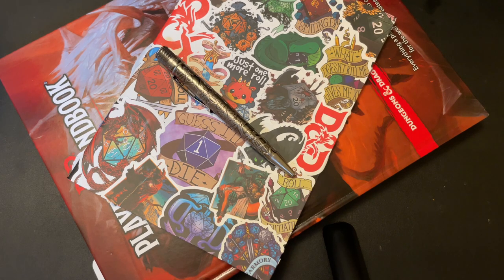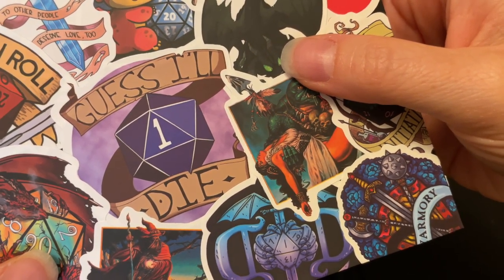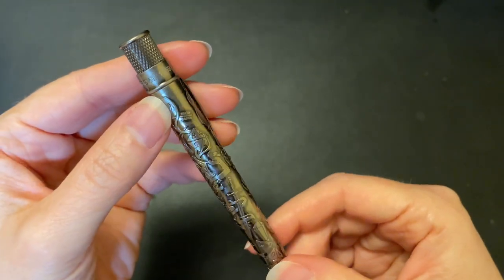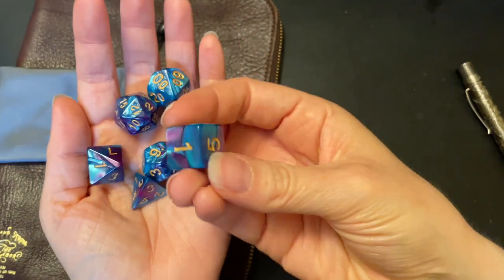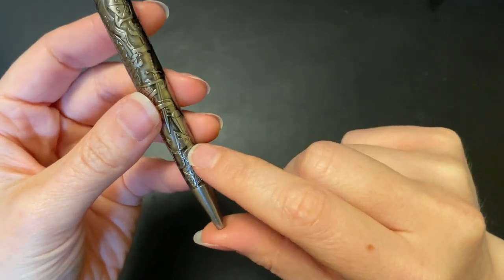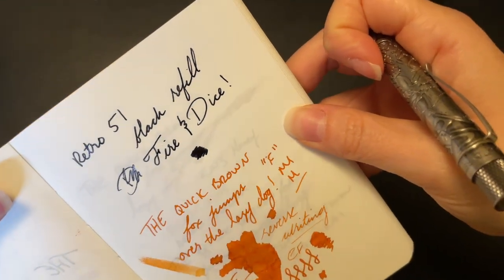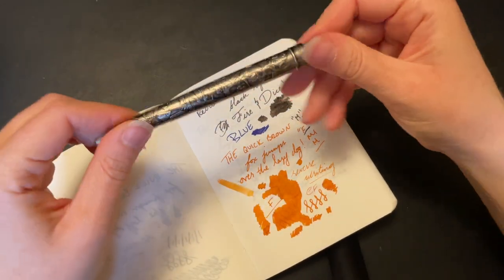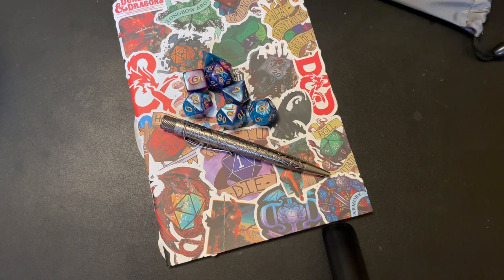FIRE AND DICE, a Retro 51 X Goulet pens exclusive rollerball review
My nerdiest dreams are coming through with this pen!